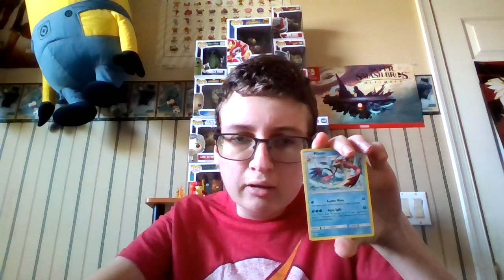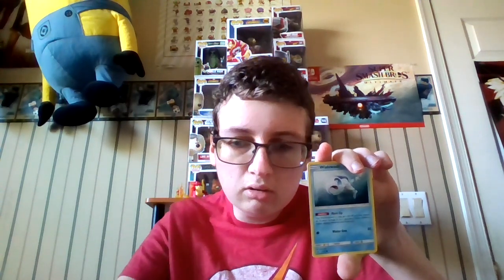Pokemon TCG Opening: Episode 62 - Salamence GX Box